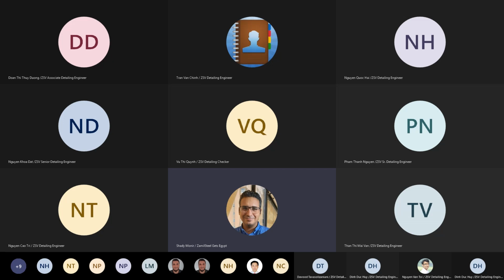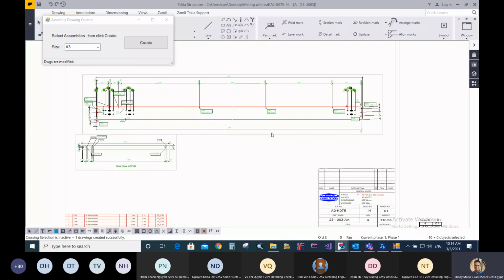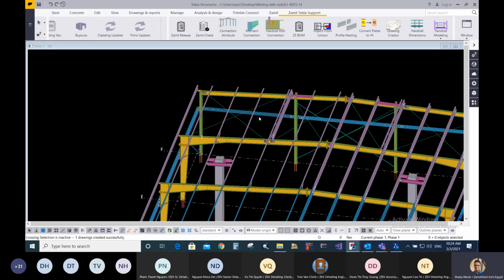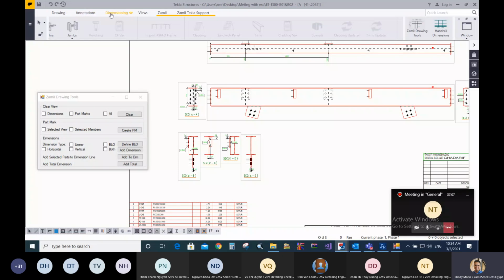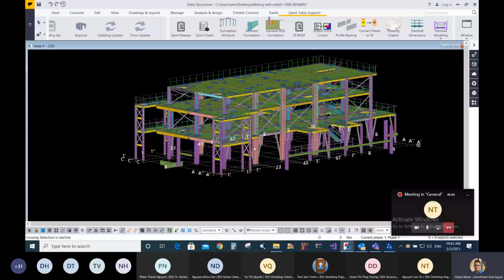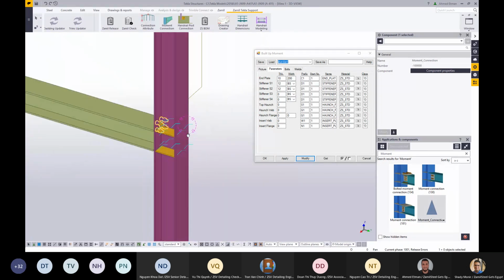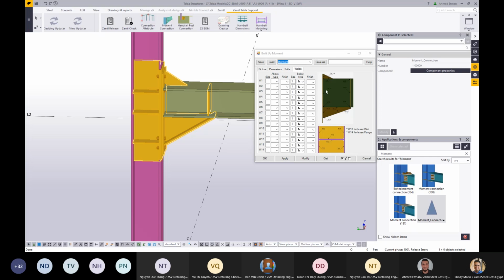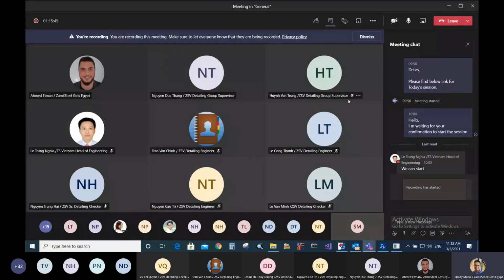Meeting in General 20210303 100410 Meeting Recording